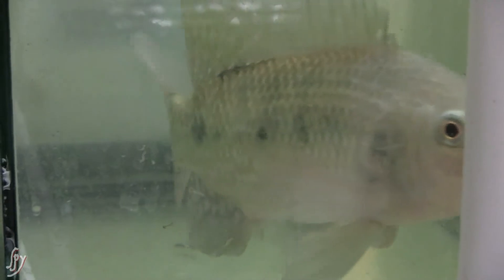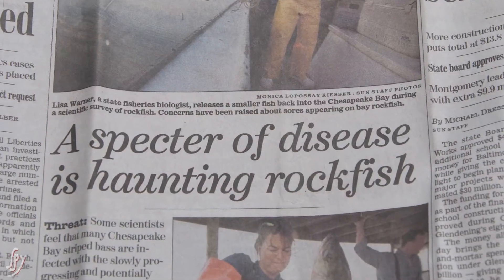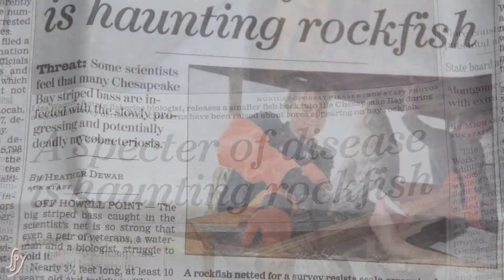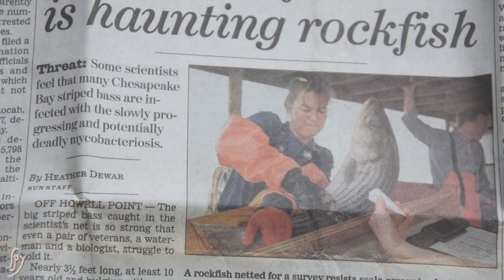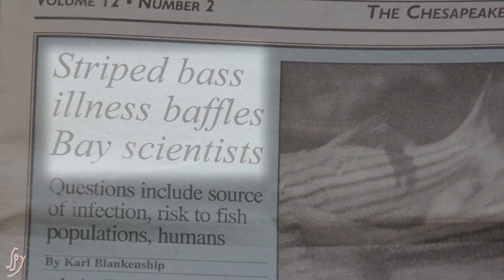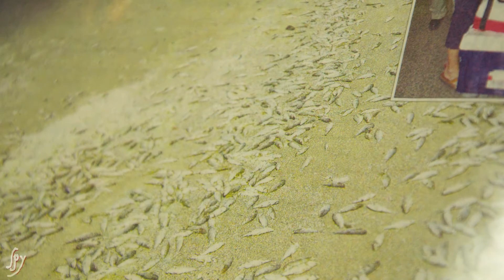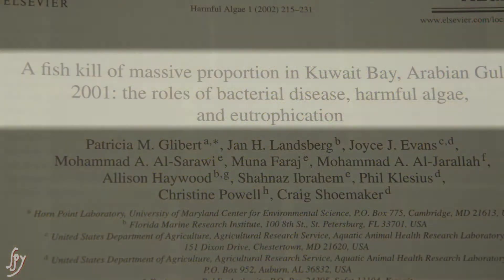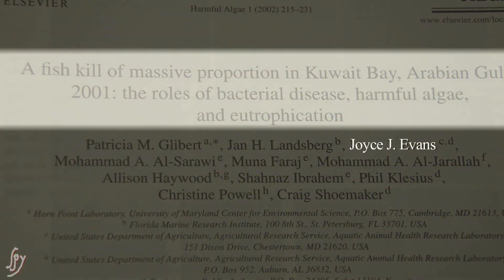Profiles in Convservation: Dr. Joyce Evans